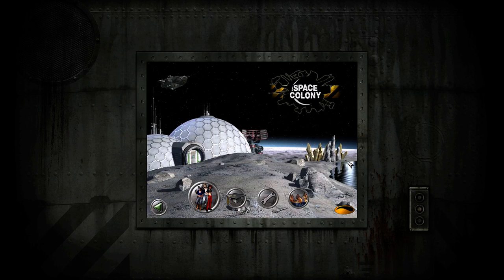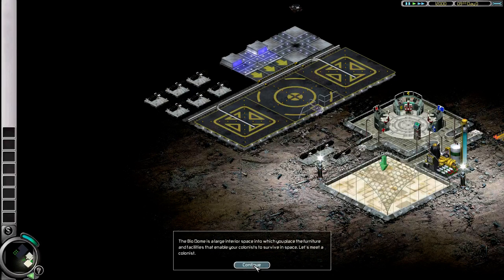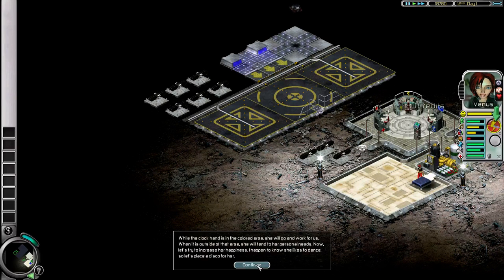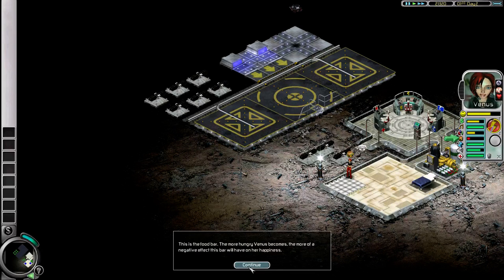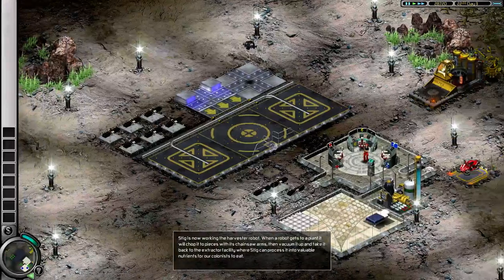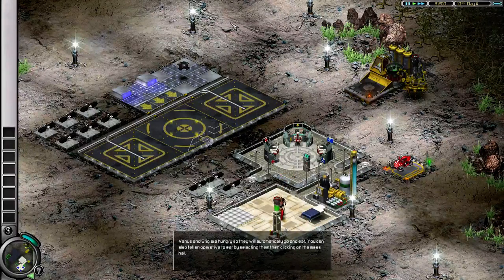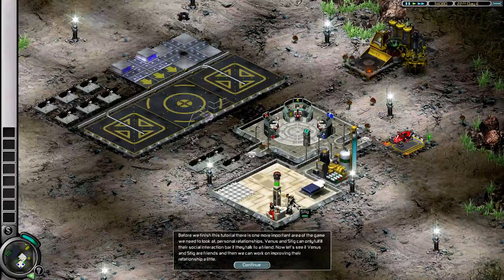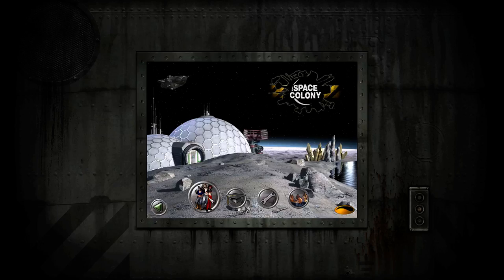Let's Play Space Colony - Entry 1 - Making our Beds...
When Space Colony came out originally in 2003, I skipped it. Not 100% sure as to why I did really. The closest thing I can think of is that I saw it, thought to myself, "I already can play Startopia" and moved on. Regardless, there's a new Steam version out, and the folks behind it were nice enough to send me a key! I figured, karmically, the LEAST I could do was a Let's Play, so here we are. Space Colony takes elements of The Sims-style games and adds alien worlds and actual aliens to the mix. You not only have to build a functional colony, but also manage your crew's personalities as well. In this first entry, I take on both my first colony and my first crew personality conflicts!